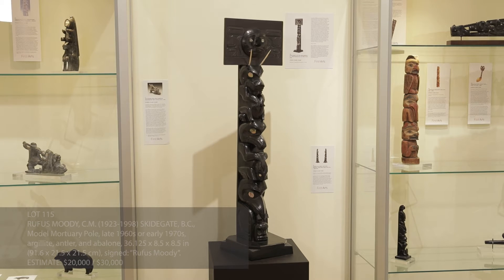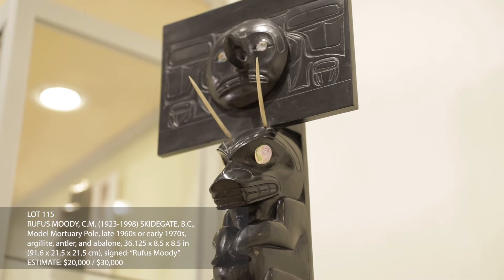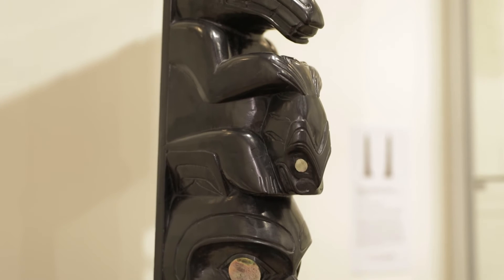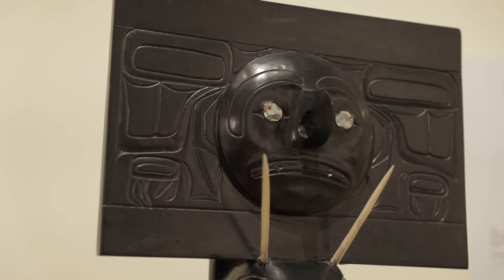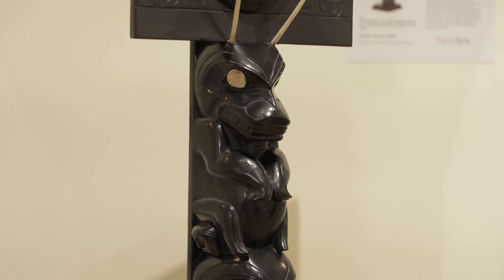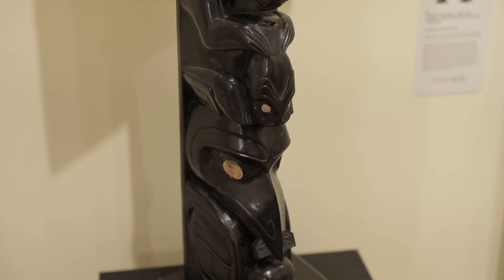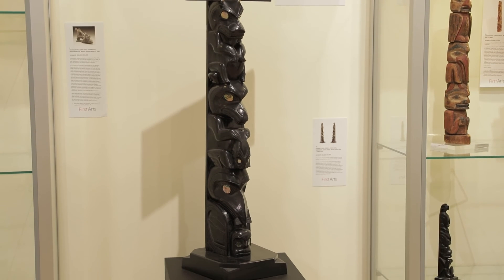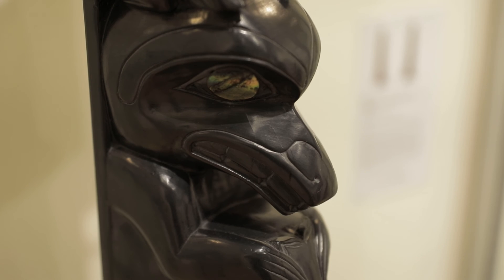Ashley Cook Discuses Rufus Moody's Model Mortuary Pole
Lot 115
RUFUS MOODY, C.M. (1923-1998) SKIDEGATE, B.C.
Model Mortuary Pole, late 1960s or early 1970s
argillite, antler, and abalone, 36.125 x 8.5 x 8.5 in (91.6 x 21.5 x 21.5 cm
signed, "Rufus Moody".